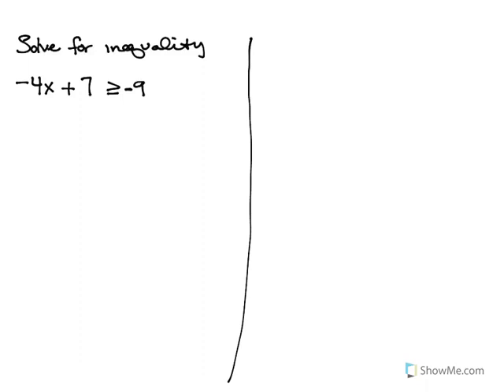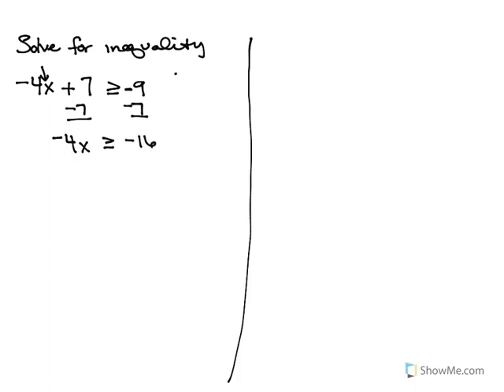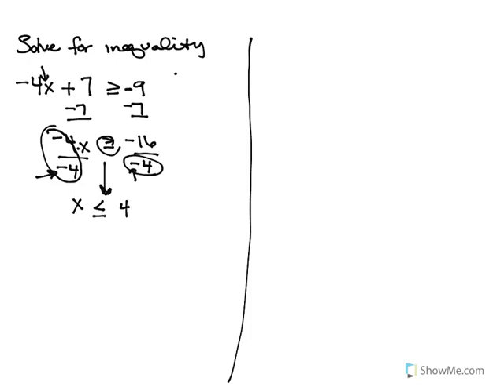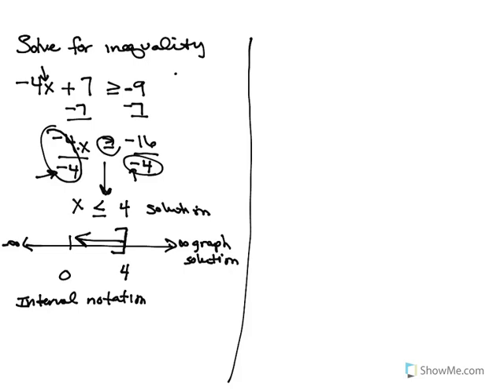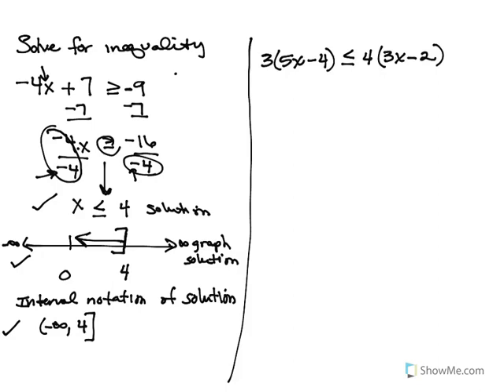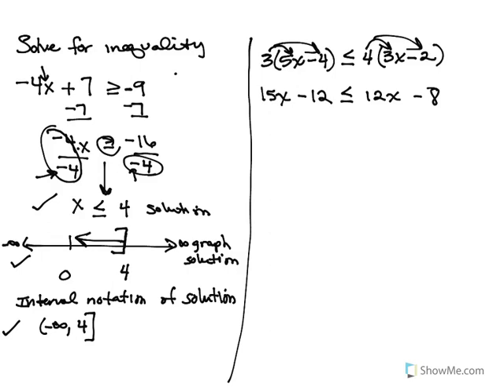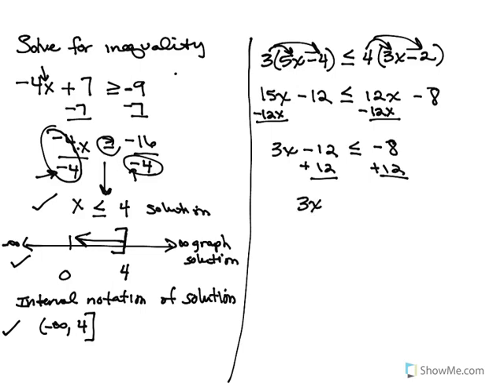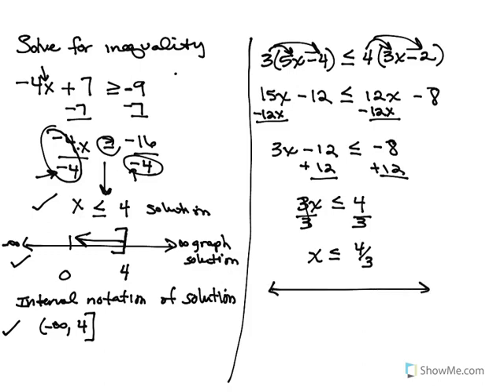Solving Linear Inequalities